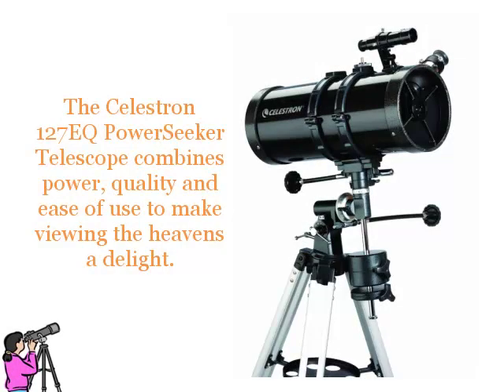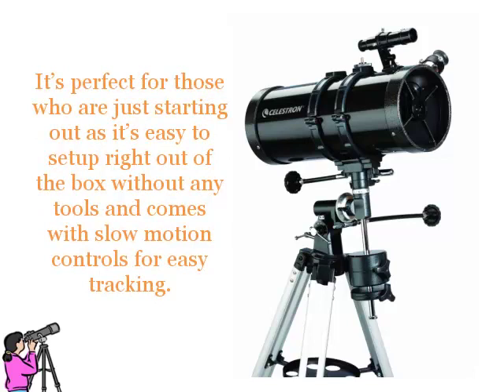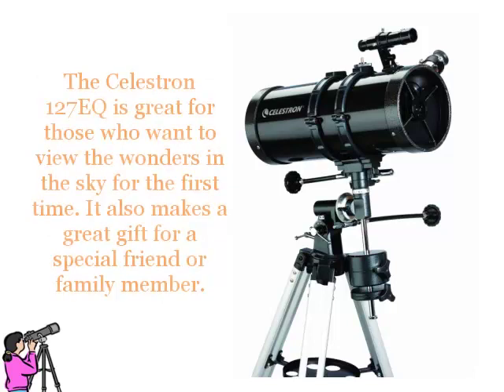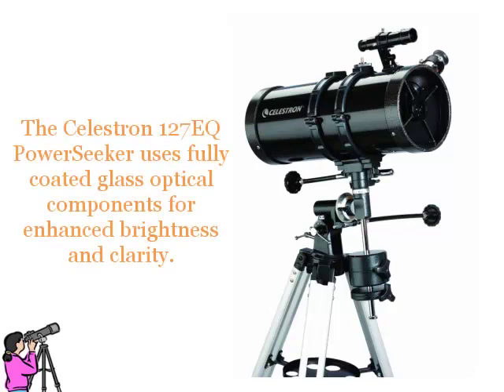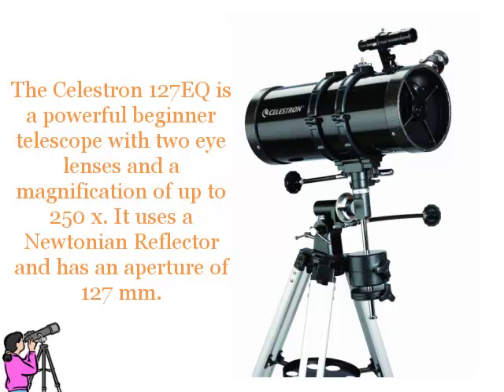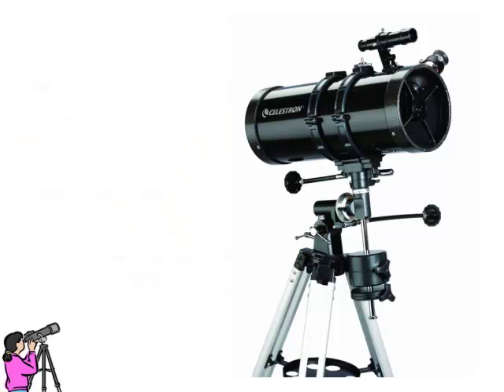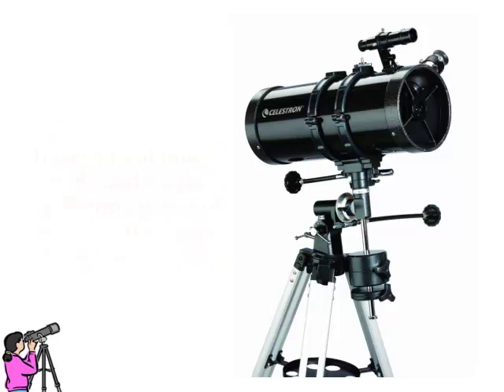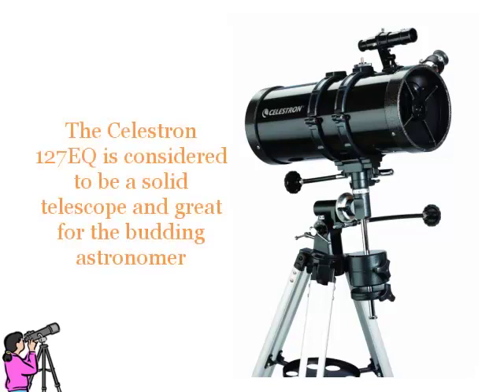Celestron 127 EQ